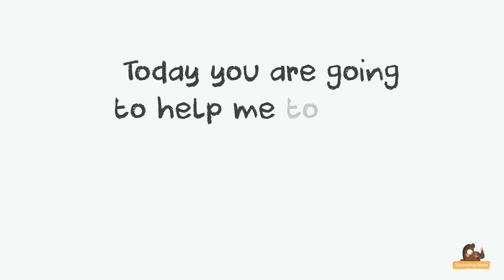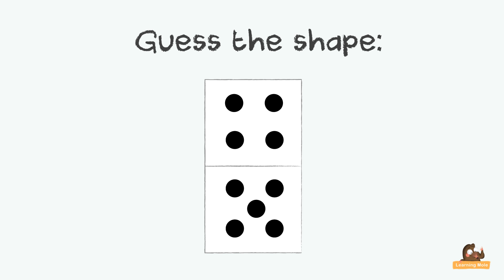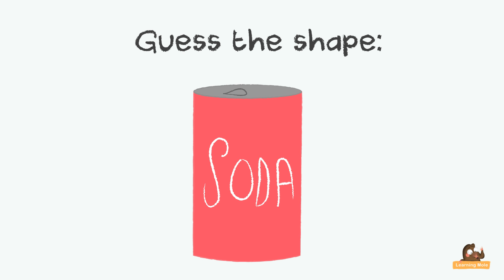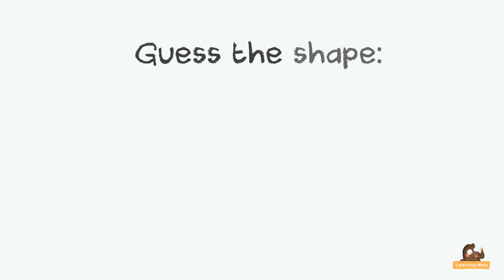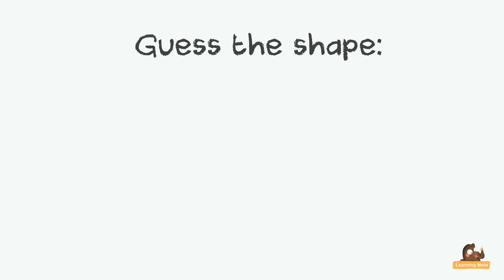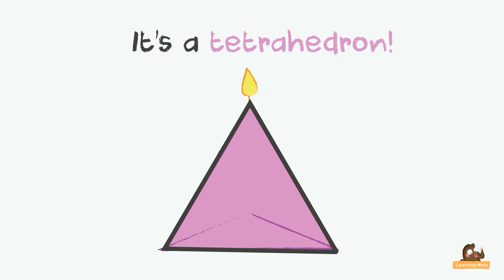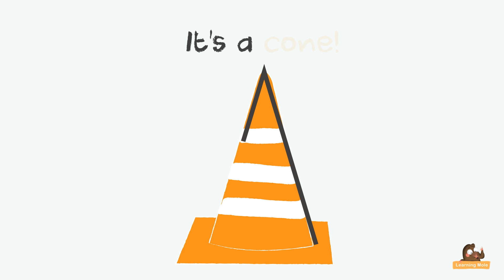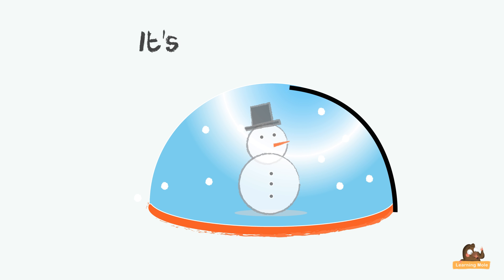2D and 3D shapes - Can You Guess the Shape| Shapes for Kids | Shape Names for Kids | English Shapes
2D and 3D shapes - Can You Guess the Shape? An animated video featuring a range of 2D and 3D shapes in real life. A fun shape game to help your child think about the 2D and 3D shapes and their shape properties. A great video for learning the shape names and having some math fun.

Learning the shapes, did you ever think about how to teach your kids more about the different shapes and help them to know their names? Here is one of these different methods which you could depend on.

There is one thing which we should all agree on before moving forward with teaching the kids those different shapes, which is the fact that people might refer to the shapes they are viewing in a different way and with different names and that is exactly why kids should understand the shapes and what they are close in their looks to and at the same time know about the tiny and small differences that might be found out there.

The different shapes that are found out there include the circle, the sphere, the triangle, the rectangle, the square, the hexagon, the cylinder, the pyramid, the cube, the cuboid, the triangular prism, the trapezium, the kite, the tetrahedron, the pentagon, the rhombus, the cone, the octagon, the hexagonal prism and the hemisphere.

Sometimes people might refer to some shapes with the same name, such as the sphere and the circle which appear very close to one another, or else the triangle and the pyramid which are also the same but given different names according to the object that is seen. These difference should be accepted, but the kids should be also able to find out the differences that could appear between such two similar shapes in order to manage differentiating between them in the future.

There are several ways to teach the kids those different shapes; it could be through showing them pictures, through showing them real shapes, letting them watch a video like this one, or else give them the chance to learn the shapes through the wooden or plastic shapes which are made in the form of toys for the kids to learn more about them.

The main focus of this video was on the real objects that take the form or some shapes that parents are supposed to teach the kids and let them know the differences and know how to differentiate between them. One of the main things to also shed the lights on in this educational video is the fact that these shapes are either 2D or 3D and that is also another thing for the kids to know about In addition to the properties of these 2D and 3D shapes which one should know about, it is also important to teach the kids about 3D shape nets

Mixing the education of shapes along with other lessons like giving the kids the chance to learn the names of the numbers or even just playing with them to name the names of the real shapes which you might encounter together while you are strolling down the street or just playing together at home All these things will help them to keep the piece of information in their mind and let them remember them easily later on.

Kids love the process of learning new things and information through the games they play, the real things they encounter on their daily life routines and through giving them the chance to solve problems and try to come up with the right answers and solutions. That's exactly the same reason why we believe that letting the kids guess the shapes through videos or else through the things and objects they come across every single day will always be effective and will help them to keep remembering these shapes.

How did your kids find this educational video and how much did they manage to guess the shapes in the right way? Let us know about the things which the kids managed to learn!

Enjoy watching the video along with your kids and let us hear your feedback about the video and about how much the kids enjoyed it.